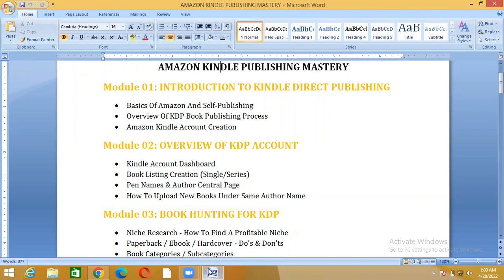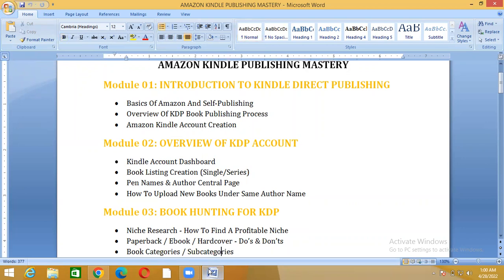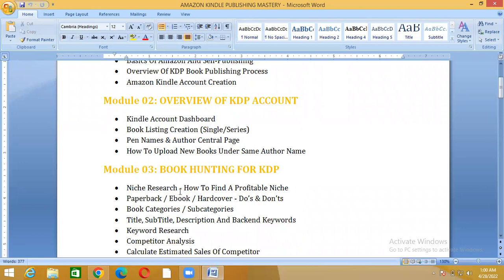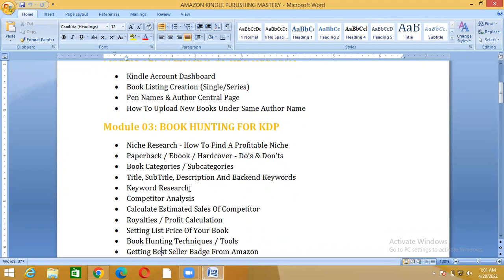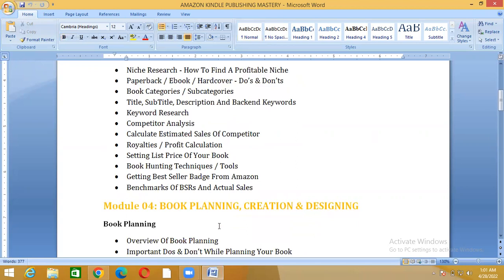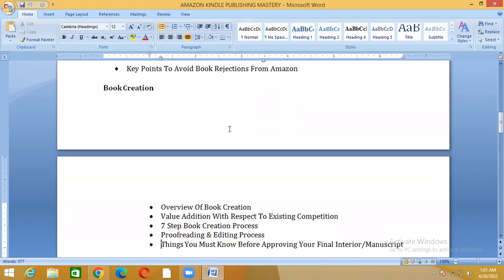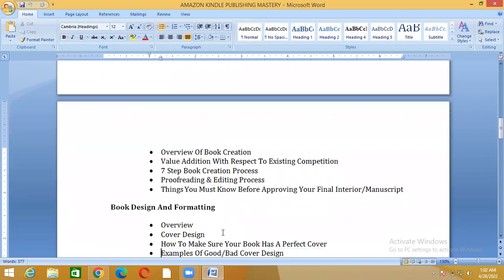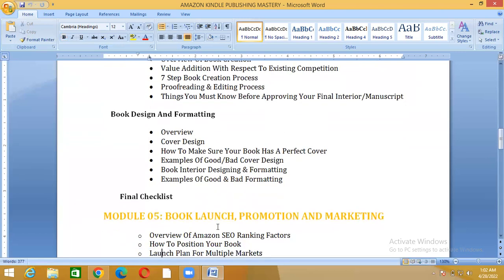KDP || Amazon Kindle Direct Publishing Course in English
In this video we’ll walk you through:
01. KDP || Amazon Kindle Direct Publishing Course in English.

Our channel is about Amazon Kindle Direct Publishing(KDP) . We cover lots of cool stuff such as E-Book, Paperback Hardcover and  series